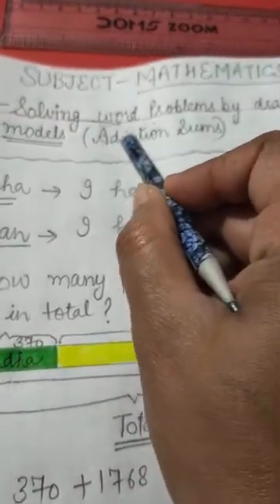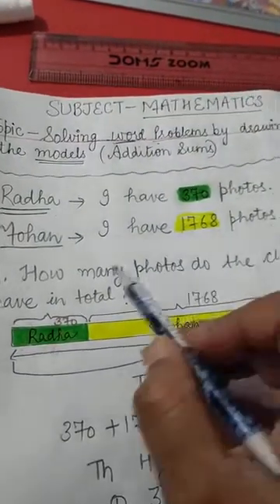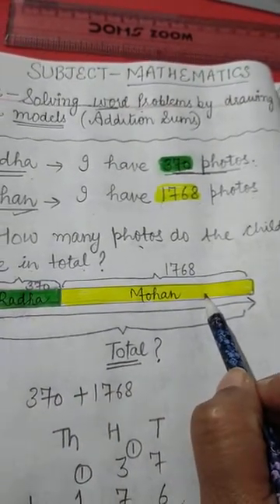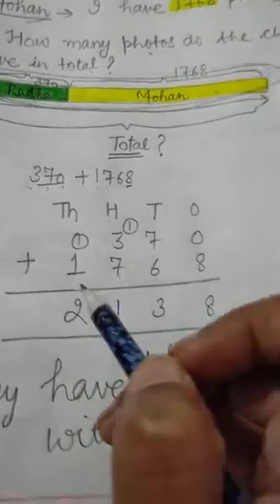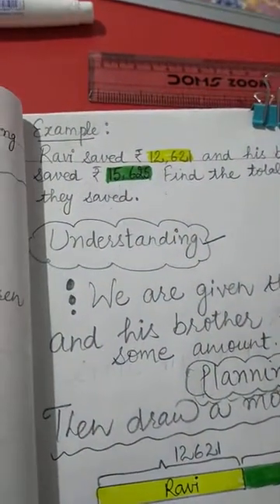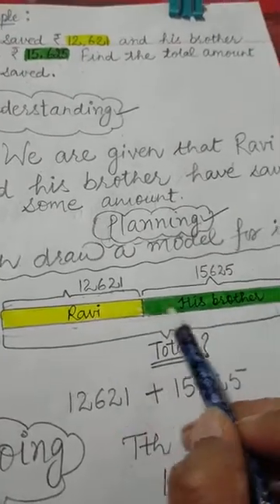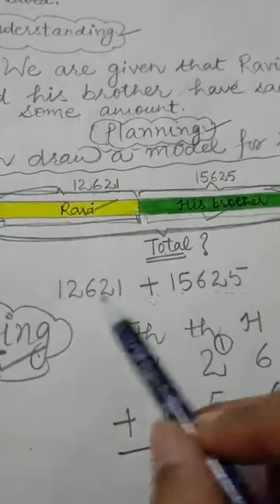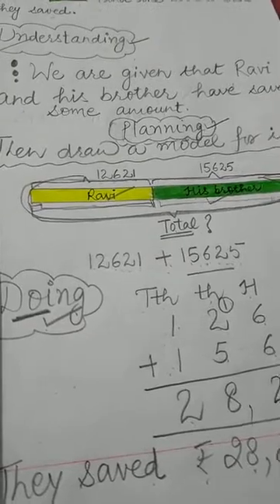Class 4, Solving word problems by drawing models (Addition Sums) of